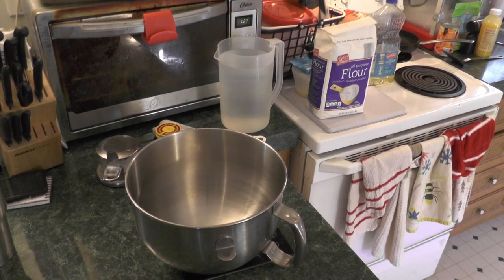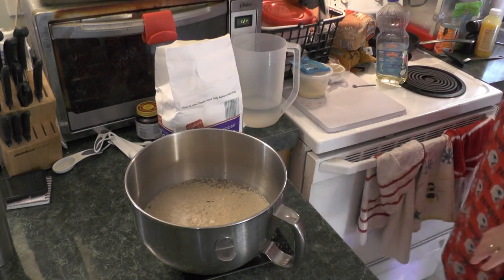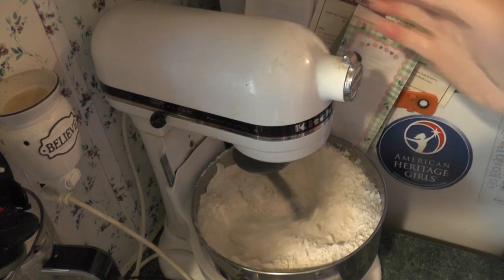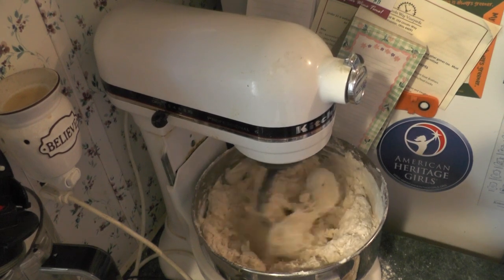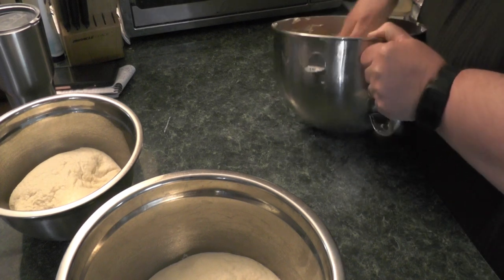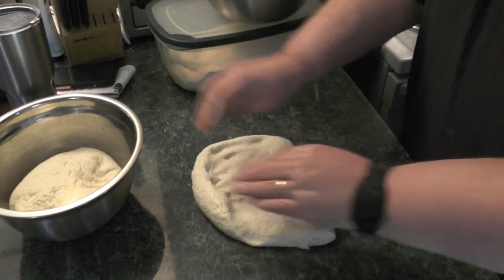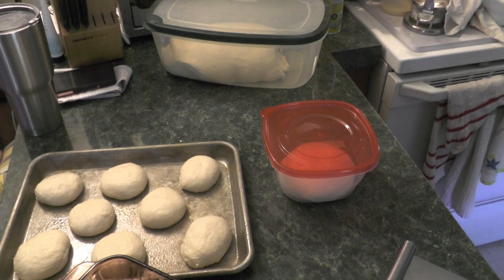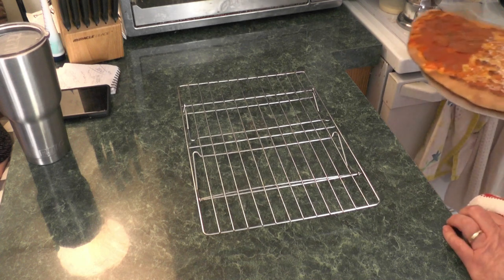You Can Make a Versatile Dough With 5 Pounds of AP Flour (But Should You?)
I watched a video where a pizzaiola was making a batch of dough with a 5-pound bag of all-purpose flour. I thought I would try it with my 6-quart KitchenAid stand mixer. Oh, my. Hilarity ensues.

Would you please ...
👍 Like the video so YouTube will share it with others
💬 Comment to add to the conversation
🔗 Share this with people you think might enjoy it (as well as on social media)